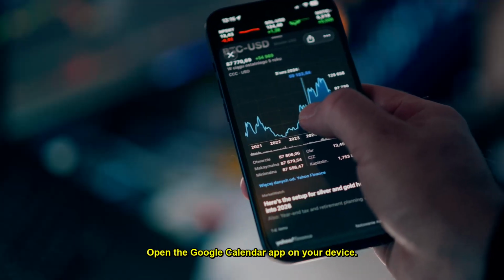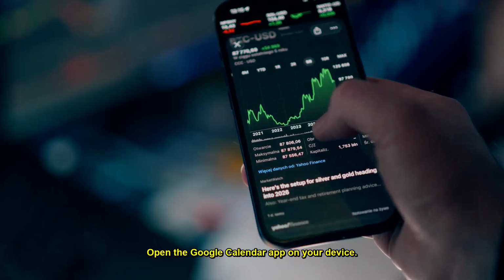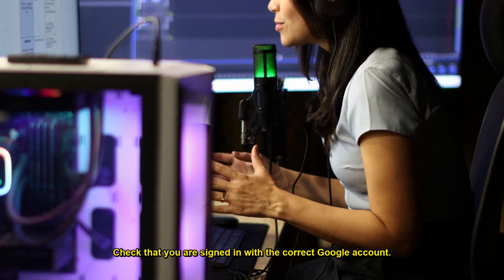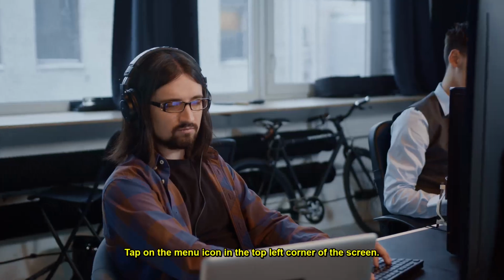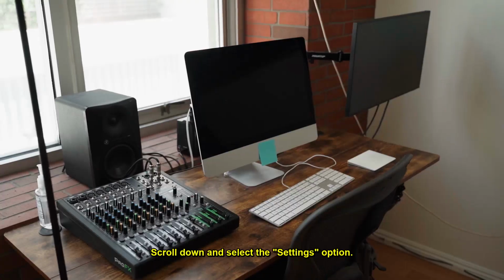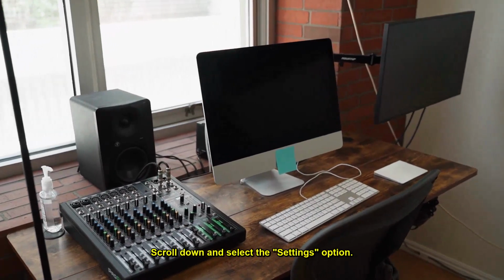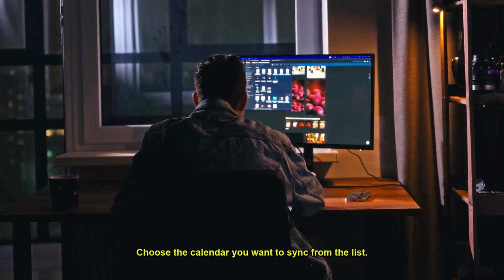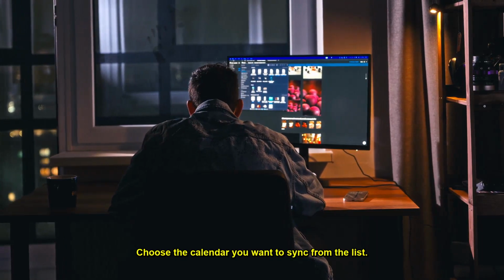How to sync Google Calendar - Quick Fix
In this quick and easy tutorial, we’ll show you how to sync your Google Calendar seamlessly across all your devices. Whether you’re using a smartphone, tablet, or computer, we’ve got you covered with step-by-step instructions to fix common syncing issues. Say goodbye to missed appointments and stay organized effortlessly!